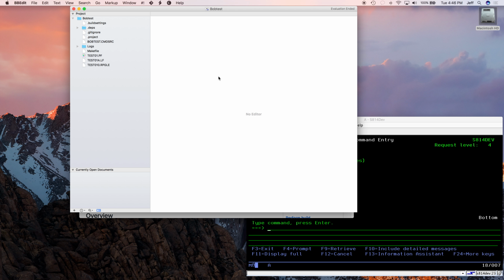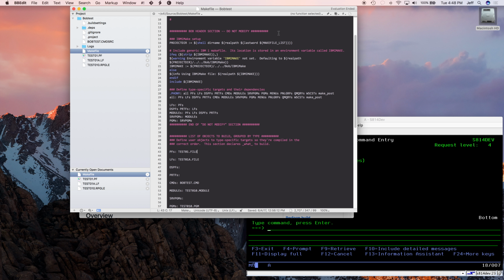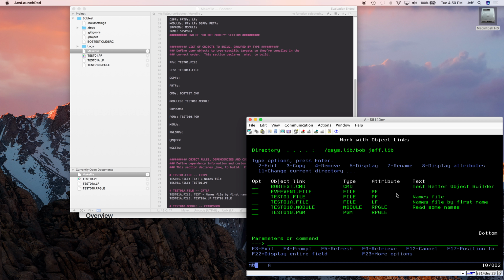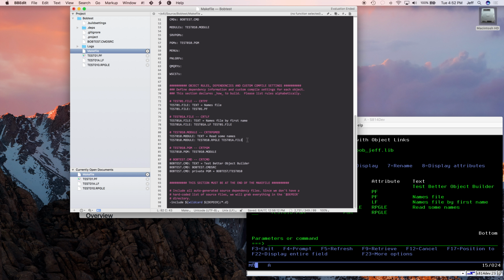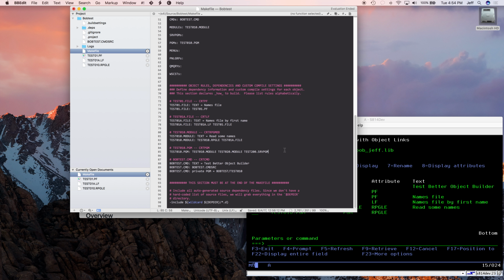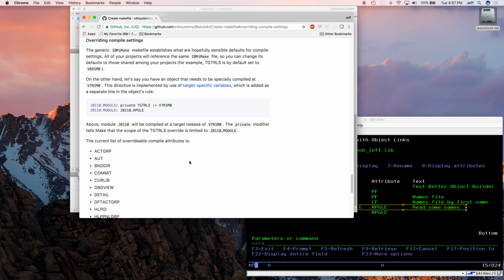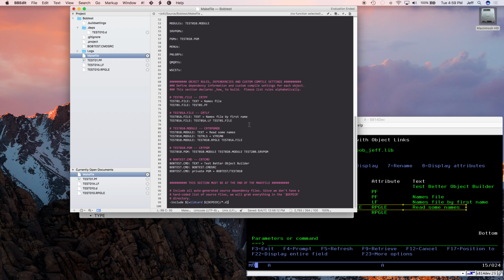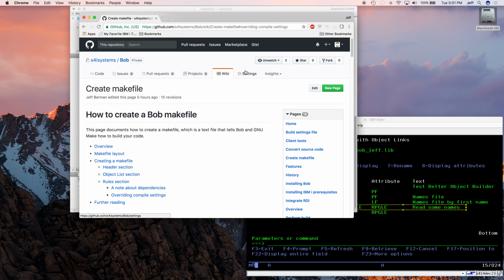Using Better Object Builder makefiles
Learn how to create a makefile to tell Better Object Builder how to build your IBM i objects.

You will see the various sections that make up a Better Object Builder makefile, how to specify which objects should be created, and how to override compile attributes.